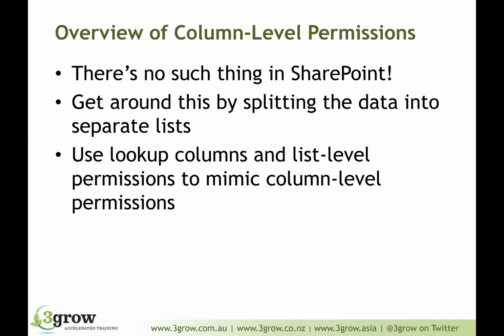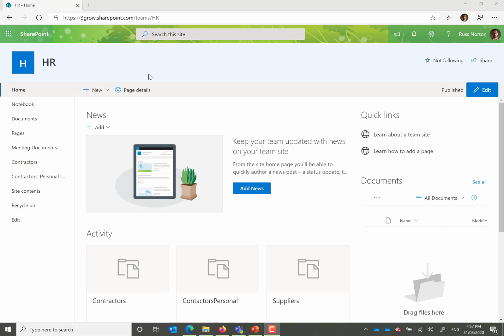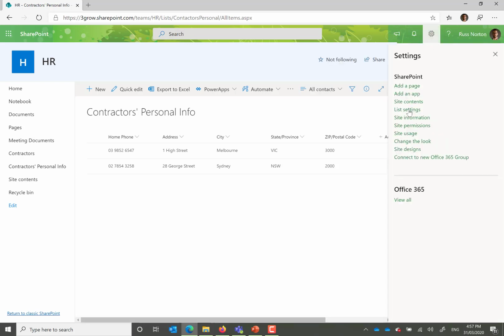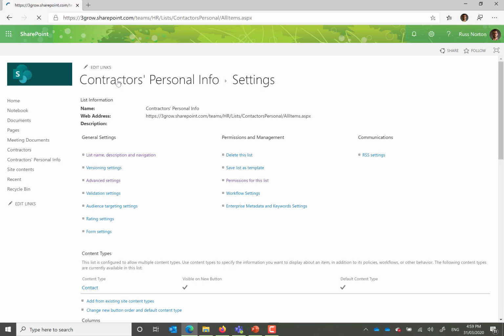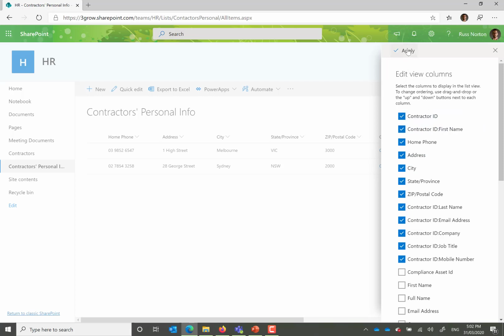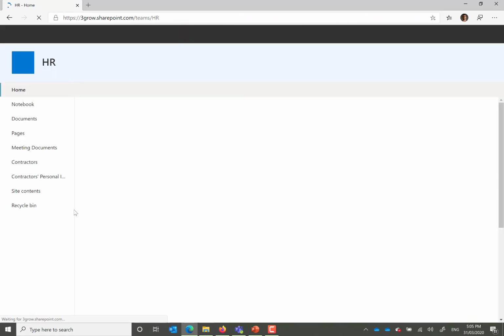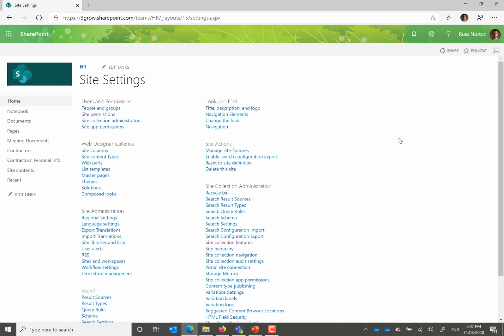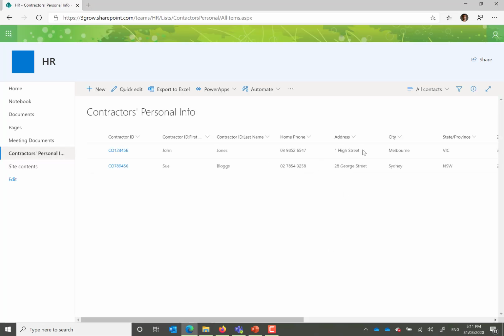Hiding Columns in SharePoint Lists & Libraries Using Permissions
Within this video, we will first determine that (at the time of publishing this video) there's technically no out-of-the-box option to hide certain columns - we can easily set permissions at a document or list item level (although that's only recommended in unique scenarios), however not at the column level.

We will then demonstrate a clever trick which sees us to split sensitive information into a separate list, which is then locked down to a specific set of users. The lists are then linked via a lookup column, allowing the entire team only visibility of the core list, but the Site Owners can view the sensitive information AND the core information within the second list.

To finish the demo, we will then use audience targeting to hide navigation link to the core list from the Site Owners, so that they don't also see the unnecessary core list in the Quick Launch Bar. There's no need to hide the second list's link from the rest of the team - security trimming will do it's job here, as it will hide links to any lists or libraries to which the current user has no permissions.

If you have any questions, or requests for further videos, please feel free to get in touch.